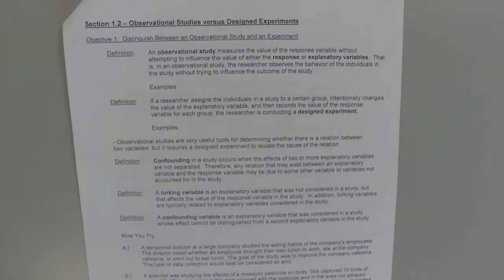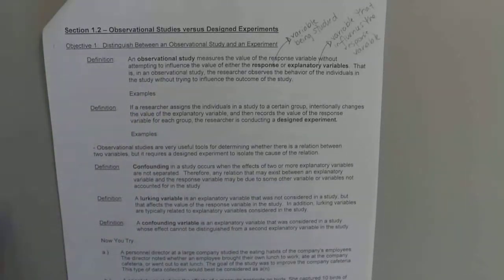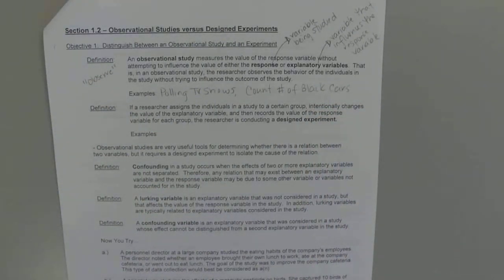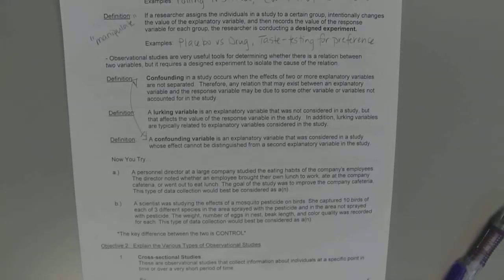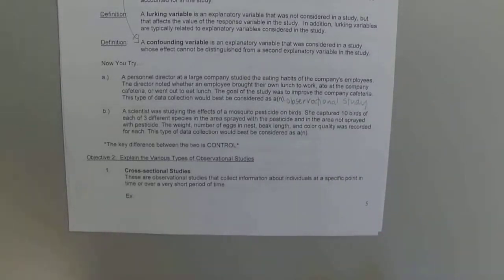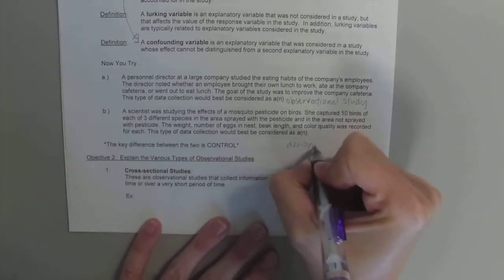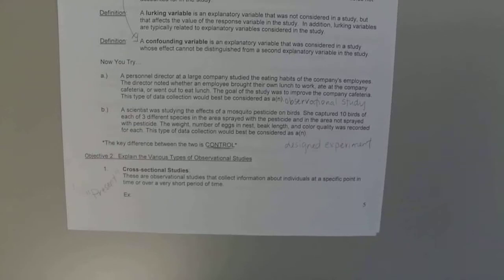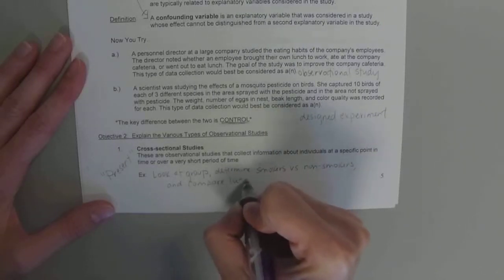MATH 145 - 1.2 Video Lecture